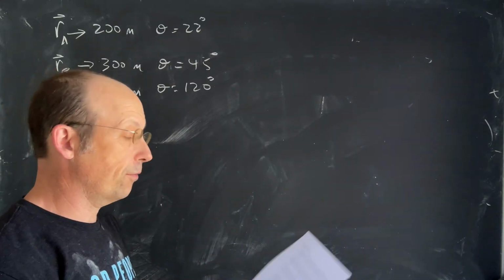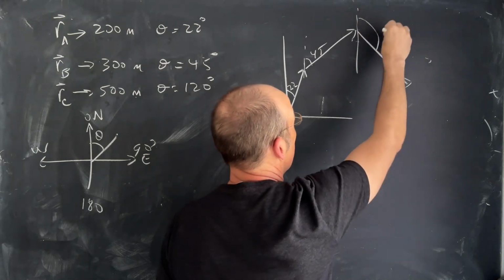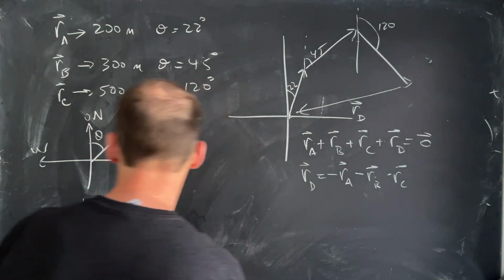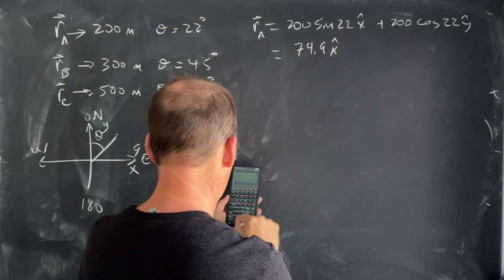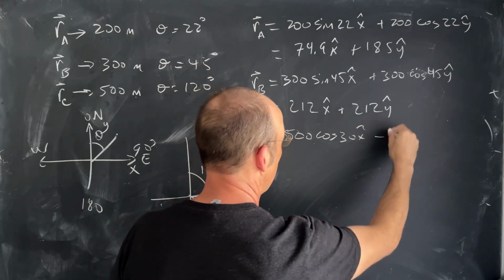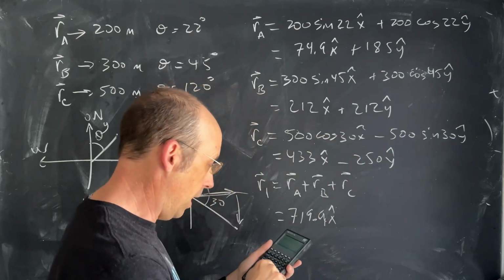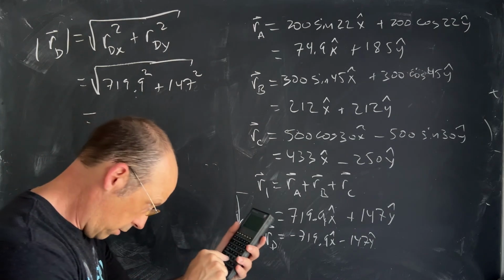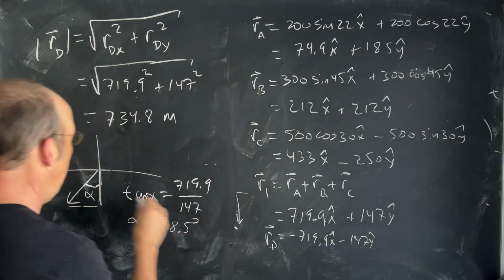Physics Problem: Vector Addition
You are in the wood going for a walk.  You move in 3 different sections that are straight lines with the following distances and headings (angle as measured from the North).  Path A: 200 m, 22 degrees.  Path B 300 m 45 degrees. Path C 500 m, 120 degrees.  What vector displacement would get you back to the starting point?  You can report the path in component form or in magnitude and direction.